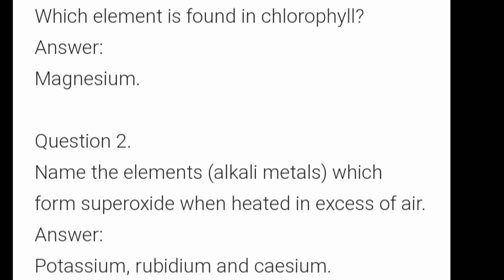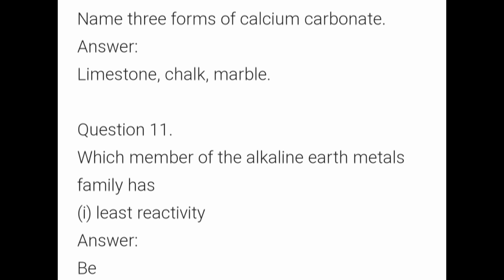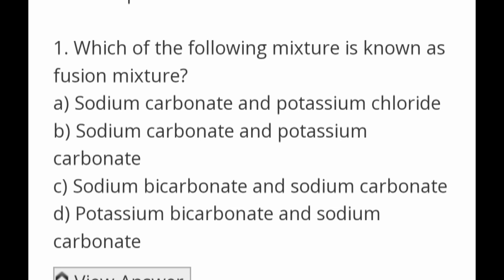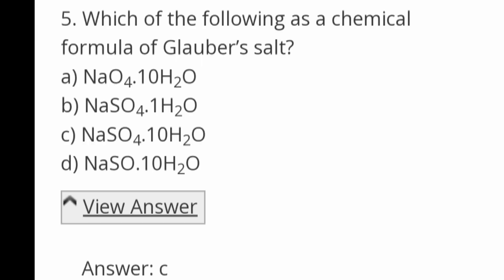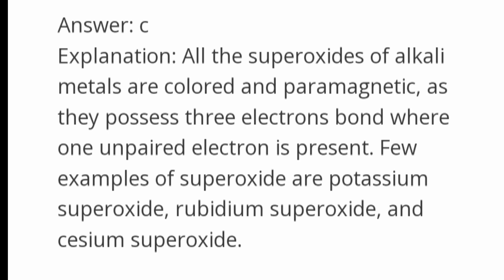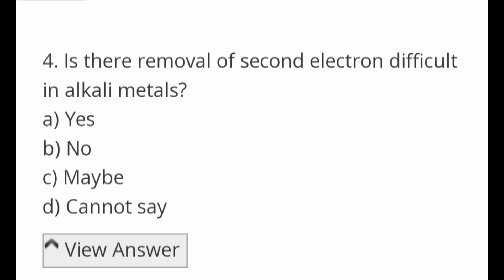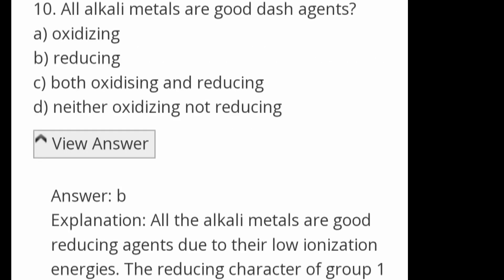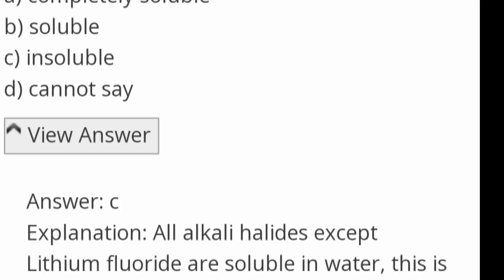Lab assistant|technical assistant|junior scientific assistant|keralapsc|chemistry|MCQ|Classes&notes